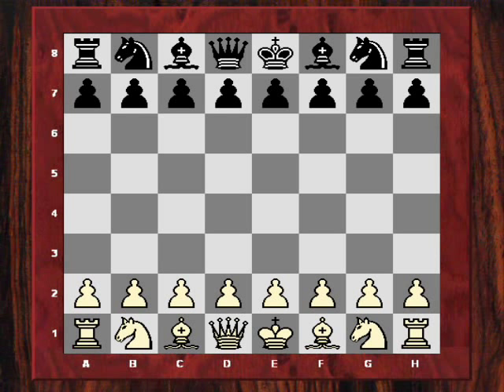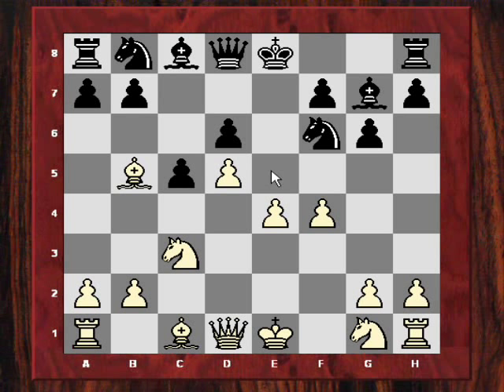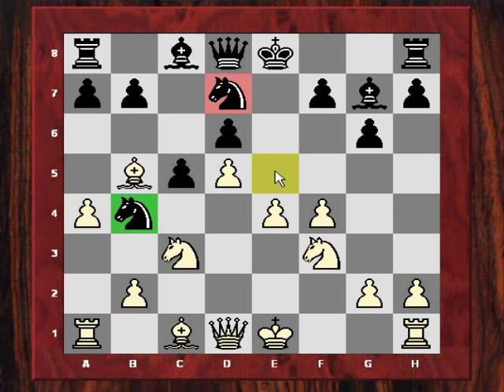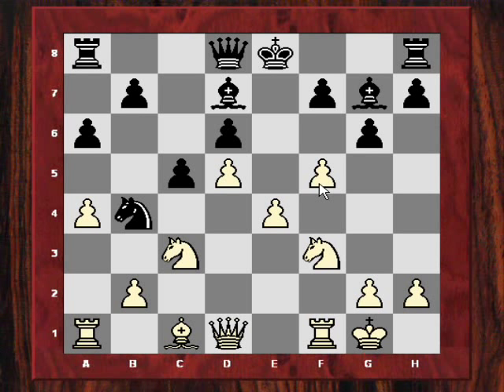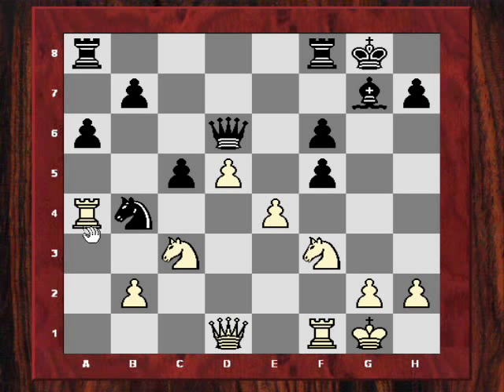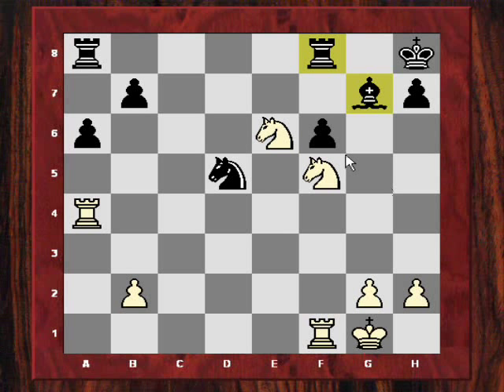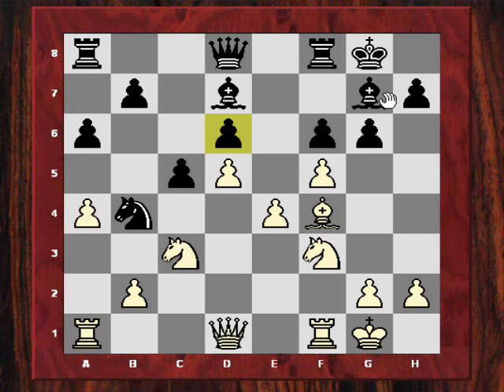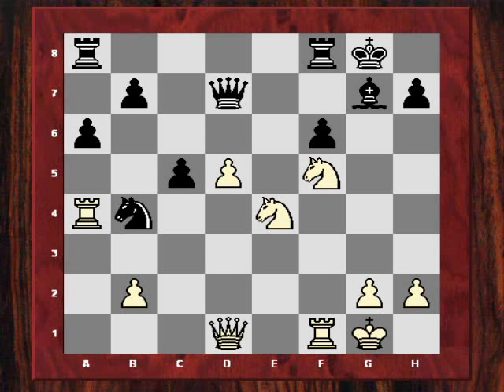Garry Kasparov vs John Nunn - Luzern Olympiad 1982 - Benoni Defense (A67) (Chessworld.net)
Garry Kasparov vs John Nunn
"Nunn on the Run" (Chessgames.com game of the day May-21-11)
Luzern olm ;BIG 1982  ·  Benoni Defense: Taimanov Variation (A67)

Letsplaychess.com Instructive game: Knight on f5

[Event "Luzern olm ;BIG"]
[Site "Luzern olm ;BIG"]
[Date "1982.??.??"]
[Round "9"]
[White "Garry Kasparov"]
[Black "John Nunn"]
[Result "1-0"]
[ECO "A67"]
[PlyCount "45"]
[EventDate "1982.??.??"]

1. d4 Nf6 2. c4 e6 3. Nc3 c5 4. d5 exd5 5. cxd5 d6 6. e4 g6 7. f4 Bg7 8. Bb5+
Nfd7 9. a4 Na6 10. Nf3 Nb4 11. O-O a6 12. Bxd7+ Bxd7 13. f5 O-O 14. Bg5 f6 15.
Bf4 gxf5 16. Bxd6 Bxa4 17. Rxa4 Qxd6 18. Nh4 fxe4 19. Nf5 Qd7 20. Nxe4 Kh8 21.
Nxc5 Qxd5 22. Qxd5 Nxd5 23. Ne6 1-0

Who is Dr John Nunn ?

John Denis Martin Nunn (born 25 April 1955 in London) is an English chess grandmaster, a three-time world champion in chess problem solving, a chess writer and publisher, and a mathematician. He is one of England's strongest chess players and was formerly in the world's top ten.[1][2][3]

Education and early life
As a junior, Nunn showed a prodigious talent for the game and in 1967, at twelve years of age, he won the British under-14 Championship. At fourteen, he was London Under-18 Champion for the 1969/70 season[4] and less than a year later, at just fifteen years of age, he proceeded to Oriel College, Oxford, to study mathematics. At the time, Nunn was Oxford's youngest undergraduate since Cardinal Wolsey in 1520.[5] Graduating in 1973, he went on to gain his Doctor of Philosophy degree in 1978 with a thesis on finite H-spaces supervised by John Hubbuck[6]. Nunn remained in Oxford as a mathematics lecturer until 1981, when he became a professional chess player.

Career
In 1975, he became the European Junior Chess Champion. He gained the Grandmaster title in 1978 and was British champion in 1980. Nunn has twice won individual gold medals at Chess Olympiads. In 1989, he finished sixth in the inaugural 'World Cup', a series of tournaments in which the top 25 players in the world competed. His best performance in the World Chess Championship cycle came in 1987, when he lost a playoff match against Lajos Portisch for a place in the Candidates Tournament. He won the prestigious Hoogovens tournament (held annually in Wijk aan Zee) in 1982, 1990 and 1991.